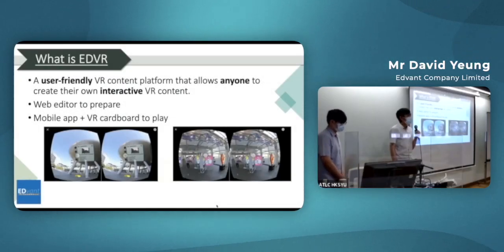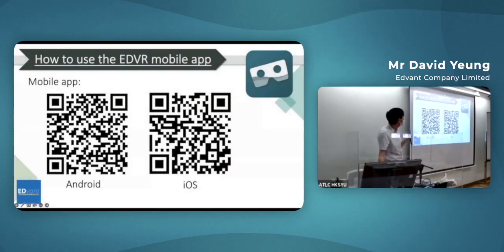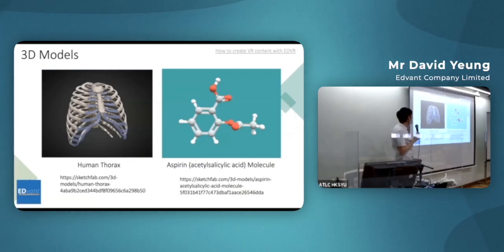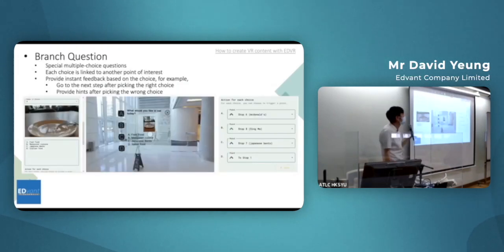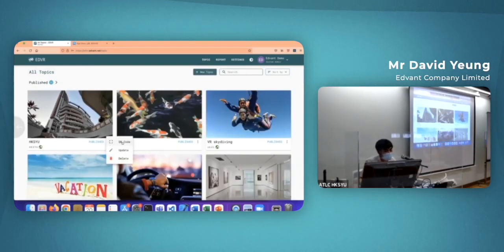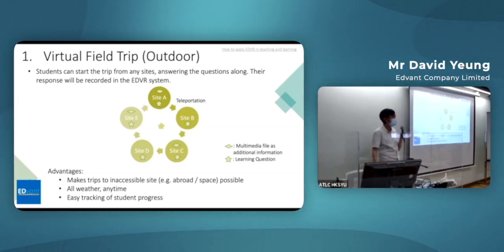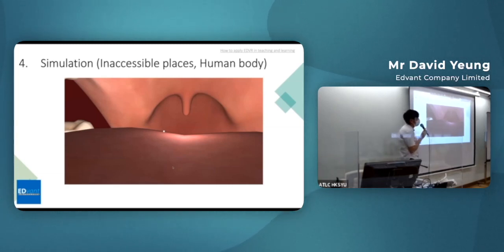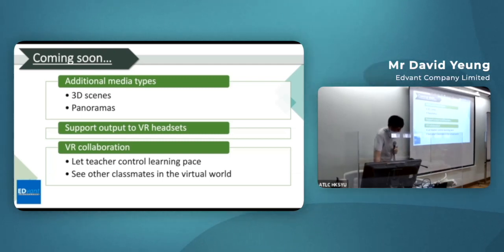Using EDVR in Teaching and Learning by Mr. David Yeung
In the workshop, Mr. Yeung from Edvant Company Limited shared a range of topics related to EDVR, a VR enrichment platform, which includes the possible applications of EDVR, how to create VR content in EDVR mobile app and Web editor in the workshop, and demonstrations on how to use EDVR for virtual field trips, virtual exhibitions, scenario training, and branch stories. It concludes with discussions on how to apply EDVR in teaching and learning.

Chapters
00:00 - Introduction by Dr. Jason Chow
01:24 - Overview of EDVR Workshop Content
02:06 - What is EDVR?
03:29 - Possible Applications
03:48 - How to use the EDVR Mobile App
11:37 - How to create VR Content with EDVR
20:29 - EDVR Web Editor
21:48 - Creating New Topic
22:20 - Creating New Scene
22:40 - Point of Interest
24:29 - Using 360 Image in Web Editor
25:04 - Using 360 Video in Web Editor
26:17 - Using 3D Model in Web Editor
27:13 - Adding Point of Interest in Web Editor
31:07 - Joining a Topic
34:26 - Evaluation (Reports)
37:35 - How to apply EDVR in teaching and learning?
37:54 - Virtual Field Trip
39:30 - Virtual Exhibition
40:16 - Virtual Field Trip Demo
42:39 - Virtual Exhibition Demo
43:53 - Scenario Training
45:44 - Simulation
46:49 - Branch Story
48:05 - Scenario Training Demo
49:56 - Branch Story Demo